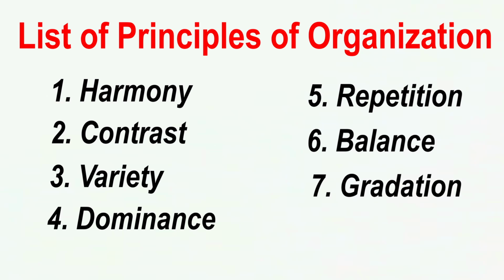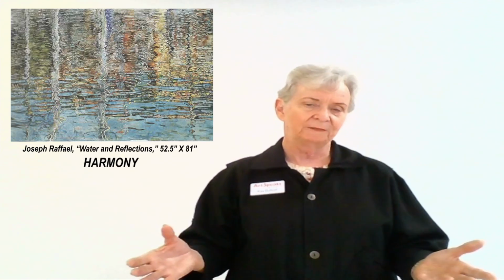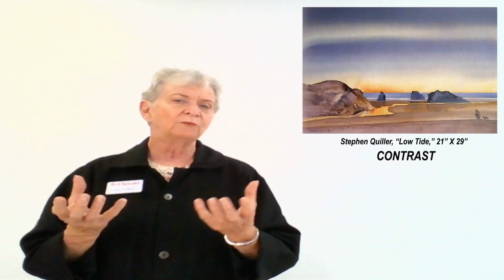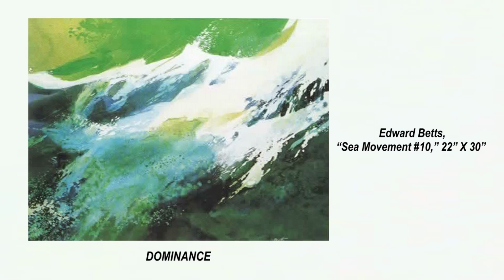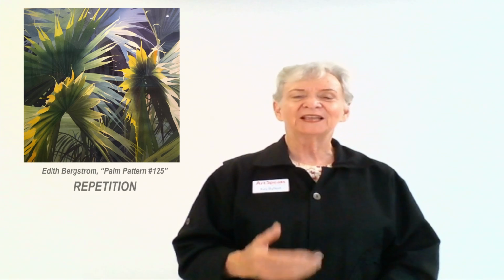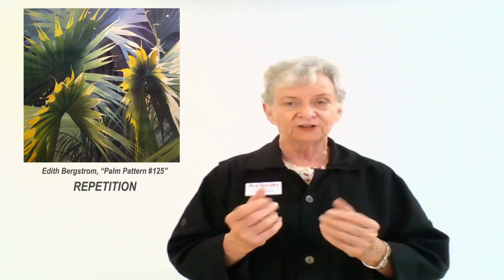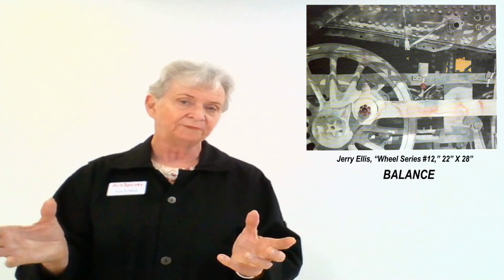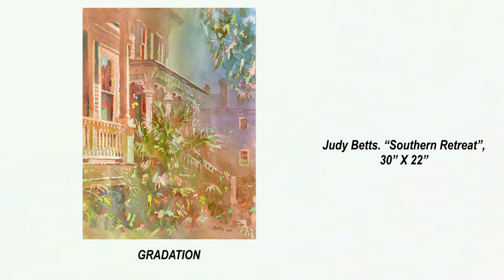The Organizational Principles of Art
The artistic Principles of Design organize the Elements of Design to create coherent compositions. Artists select the organizing principles that will best support the intent of their artwork. In this video we describe each of the Principles and explain and give an example of how they can be used in paintings. Check it out.

Once an artist has an idea for an artwork, they have to design it so that it will reflect their intention. To do that, they take the Elements of Design and organize them according to the Principles of Design.

The Elements of Design for two-dimensional works are Line, Size, Shape, Value, Texture, Space. The elements of design are the fundamental aspects of any visual design that are used to compose artworks. The list of elements is reasonably consistent among art practitioners, but the lists of the principles can vary a great deal because words carry different connotations to different people. Despite that, they tend to be very similar.

My list of the Principles of Organization include
Harmony
Contrast
Variety
Dominance
Repetition
Balance
Gradation

As with the elements, no single artwork will include all of the Principles of Organization. The specific combination of principles used will be determined by the goals of the composition.
Harmony is defined as a pleasing arrangement of the elements of design. Changes in an element need to be incremental rather than too abrupt. Harmonious artworks are aesthetically pleasing.
Contrast is the arrangement of elements so that they are juxtaposed against that element at its most different. For instance, large vs. small shapes, dark against light, complementary colors alongside one another, etc. Contrast is used to add visual interest, drama, and the center of interest.
Variety is the principle of using different visual elements next to each other to create interest in an artwork. Variety moves the eye and keeps artworks from being boring and predictable.
Dominance is the principle of having an element take precedence over others. It attracts the eye and holds more visual weight than the other elements because it is so different. Dominance relies on the contrast of the elements but accentuates one over the others.
Repetition of an element helps to create harmony and a sense of movement within an artwork. The recurrence of an element can become boring if there isn’t also variety.
To be balanced, the arrangement of the elements of design needs to create a sense of equilibrium. Balance refers to visual weight within a composition.
Gradation is the visual technique of gradually transitioning from one version of an element to another. This has the effect of moving the eye across the surface of the artwork.
Regardless of how you divide up the Principles of Organization, you will find that they are necessary to the success of artworks. The chaos and randomness of the natural world needs to be contextualized and organized for them to become a coherent expression of any kind. A story needs a beginning, middle and ending. In an artwork, the eye must travel around the surface to create interest. Artworks that attract attention will use some combination of the Principles of Design to make them successful.